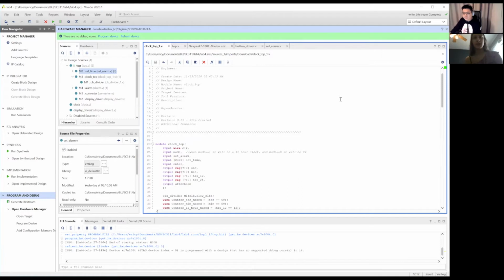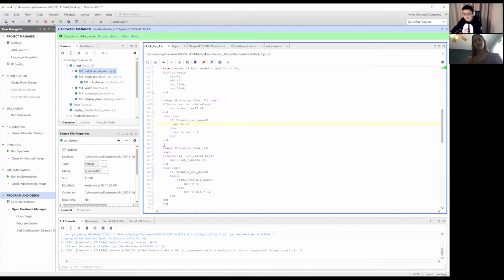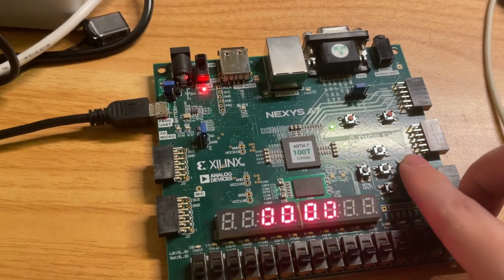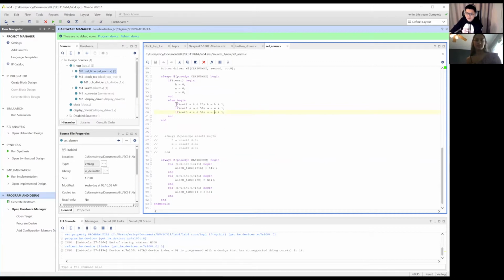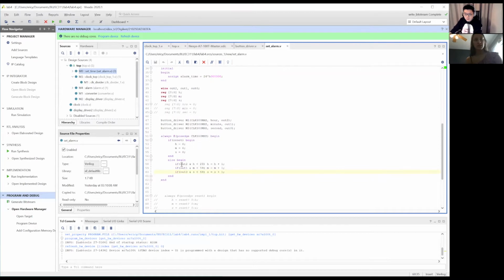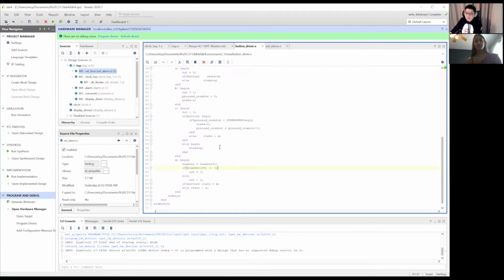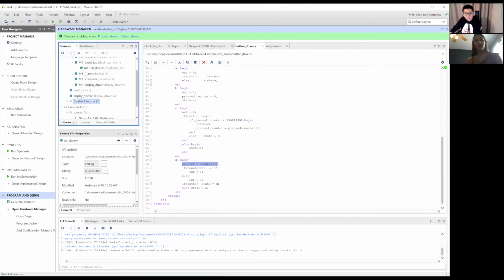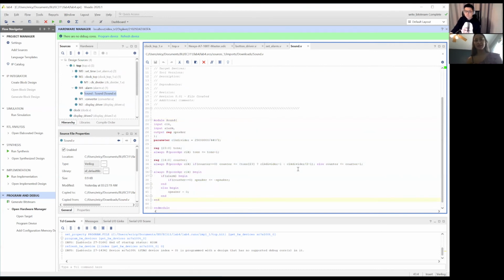EC311 Lab4 Yihe Bi and Hannah Gold